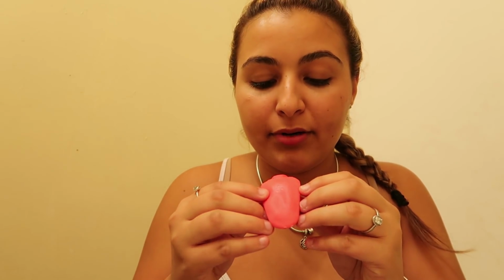MY TONGUE POPPED OUT PRANK ON BOYFRIEND!!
Today A&S Pranks we did the MY TONGUE POPPED OUT PRANK ON BOYFRIEND!!

Work Hard
Finish Strong
DREAM BIG!

Welcome to the DREAM TEAM !! We're Alejandro and Shanae, a couple who loves to prank each other and have fun!!